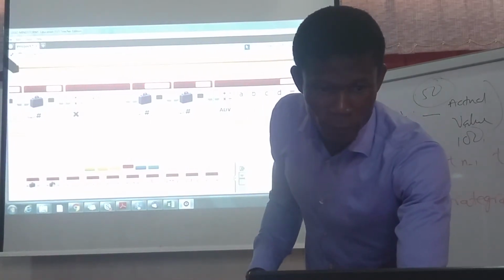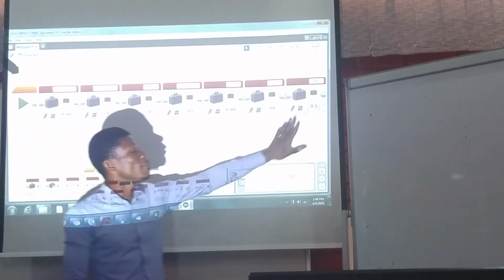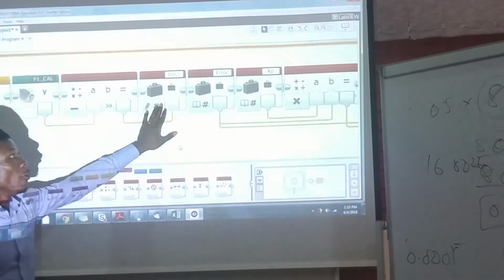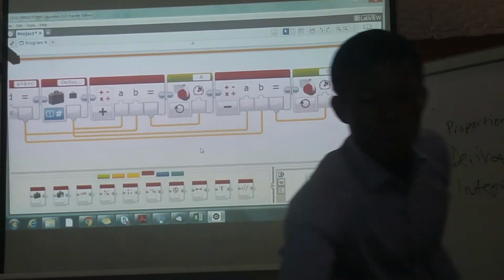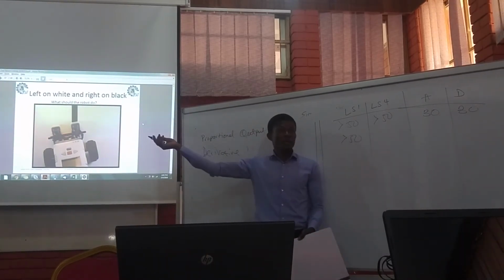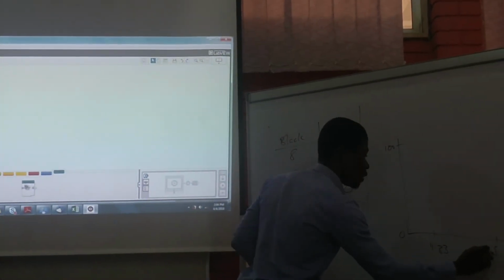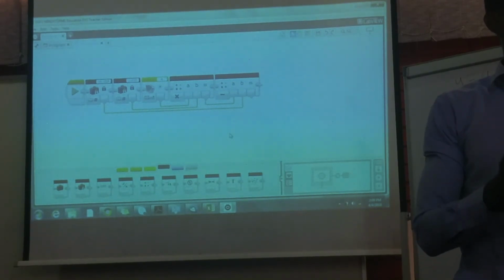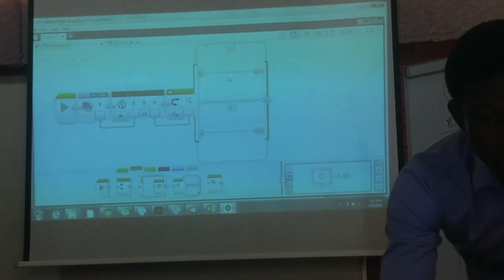EV3 Line Follow Tutorials 10